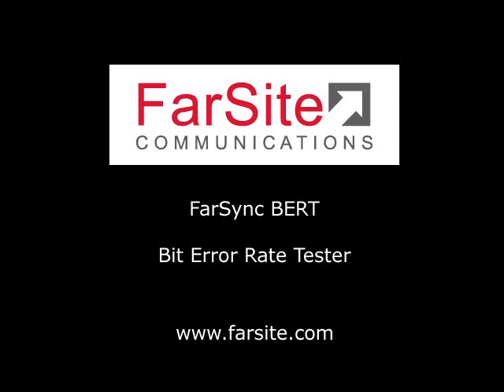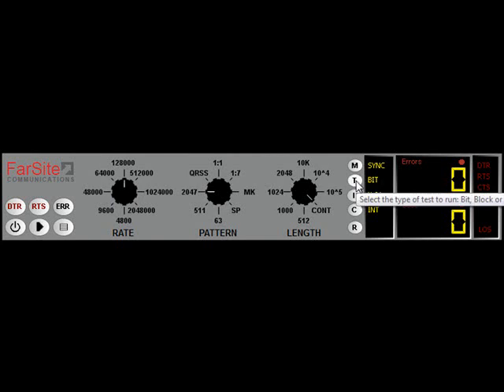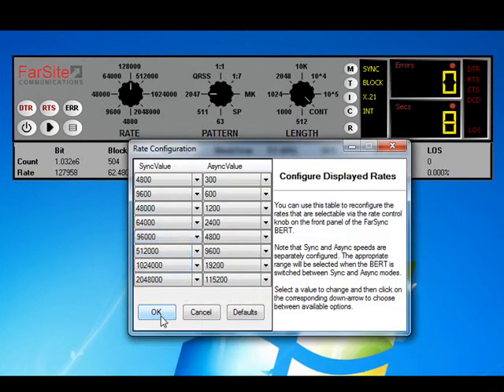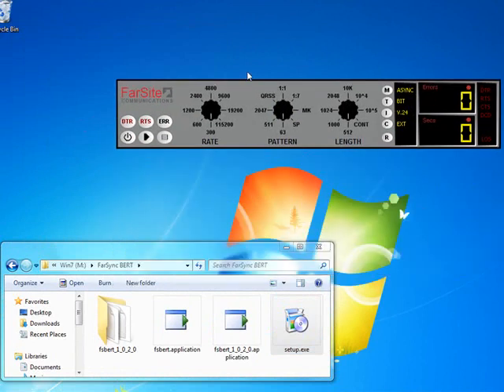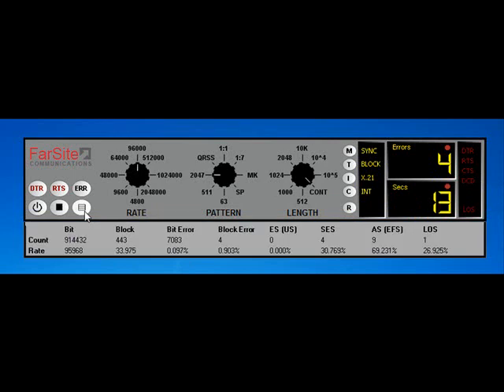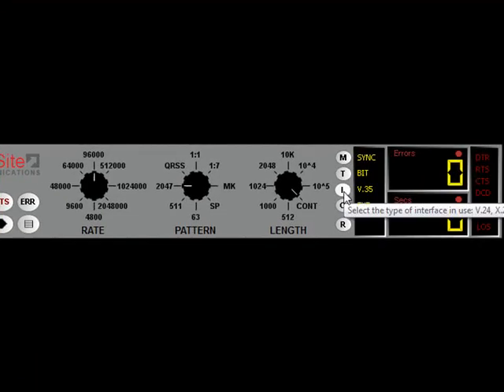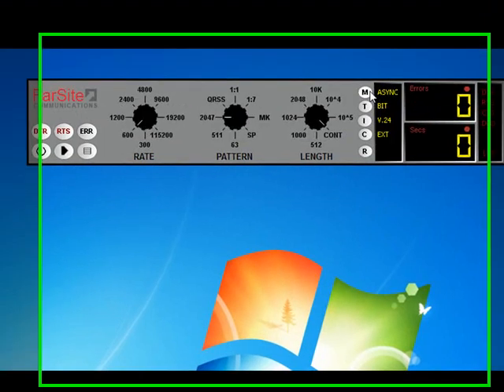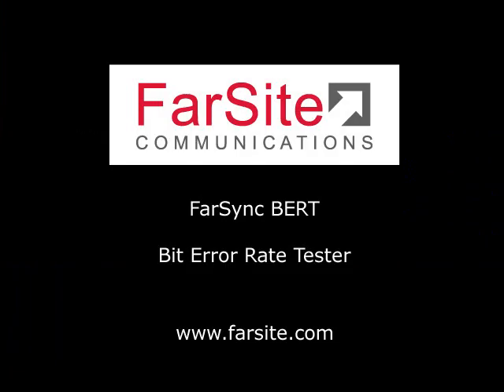Introducing the FarSync Flex USB Sync/Async with Bit Error Rate Test (BERT) line quality tester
Video highlights some of the features of FarSite's BERT Software.